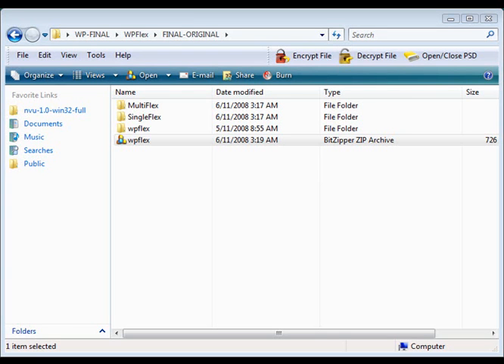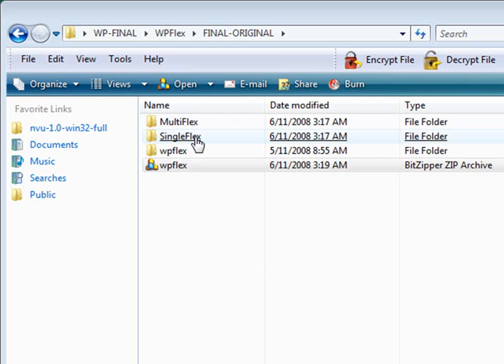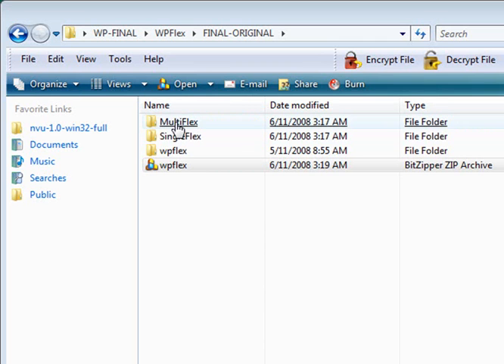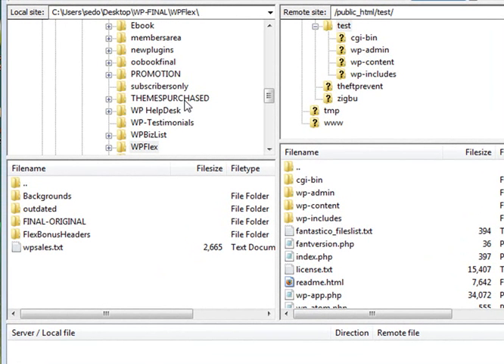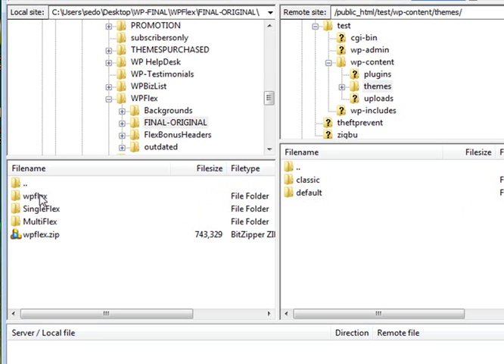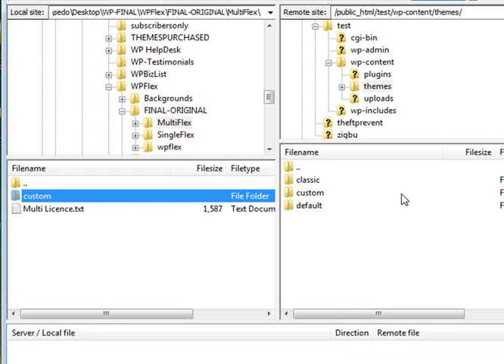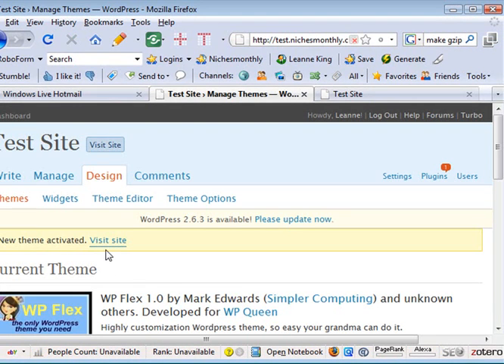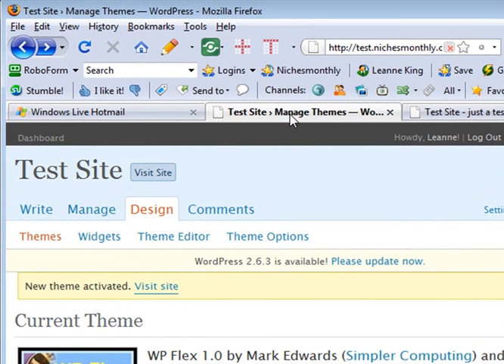Installing WP Flex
Installing WP Flex on your site